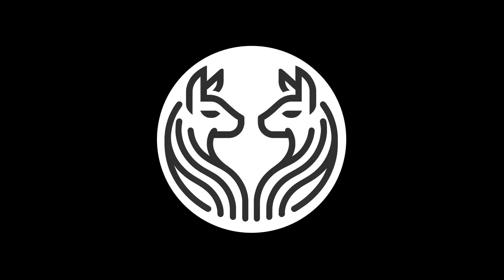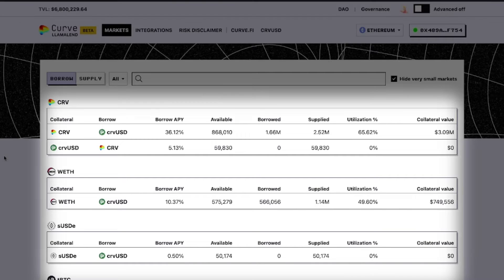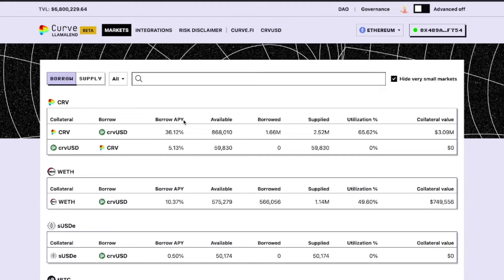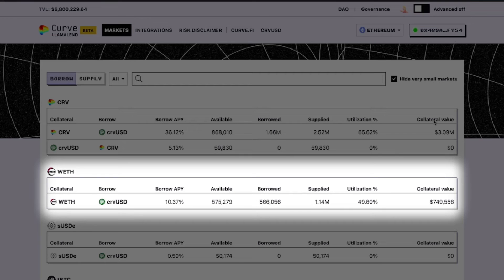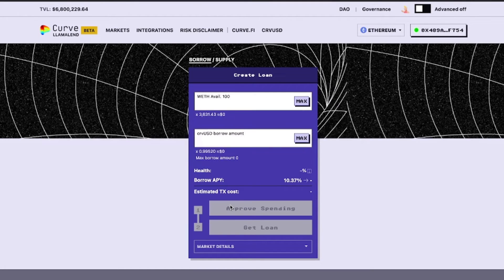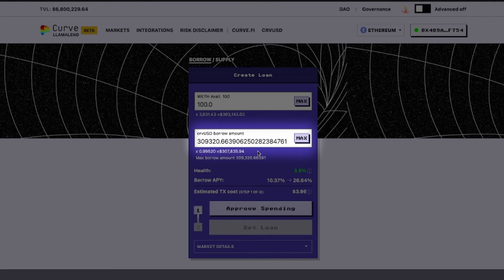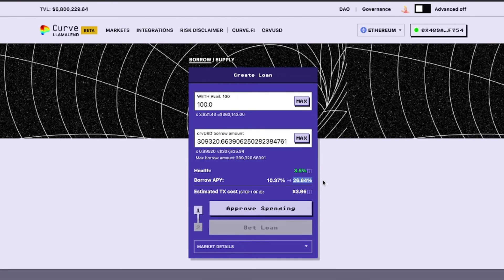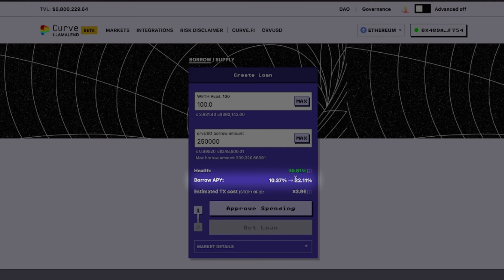Llama Lend Video Tutorial 1: Intro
Curve Llama Lend is a permissionless lending market where borrowers have the advantage of "soft liquidation" protection.

This video, the first in a series of four, provides a brief intro to Curve Llama Lend